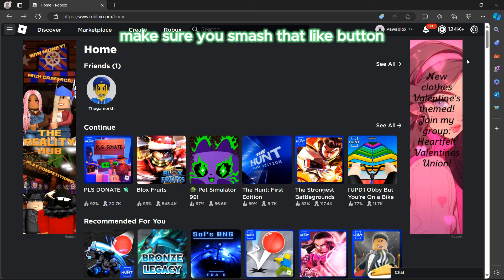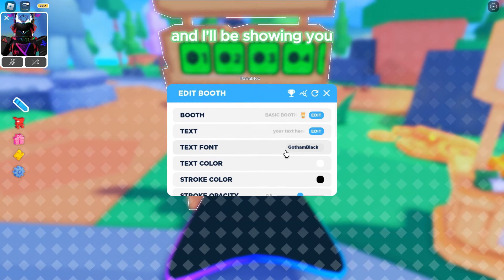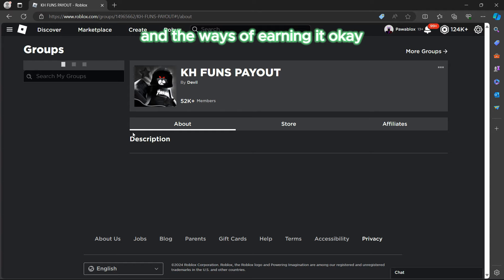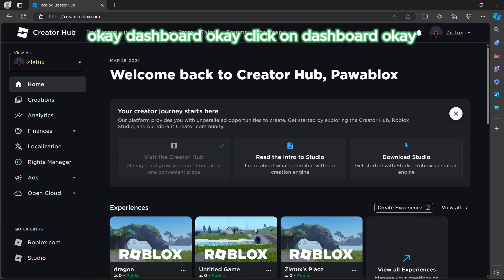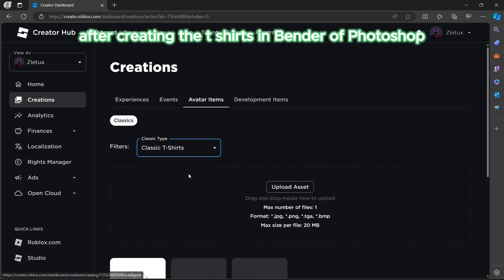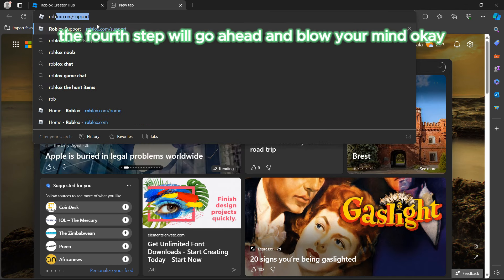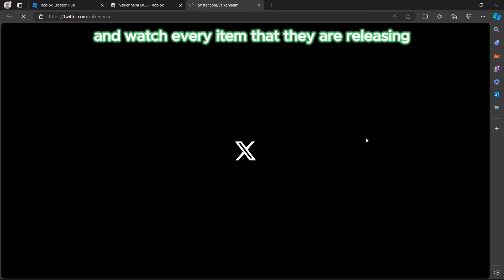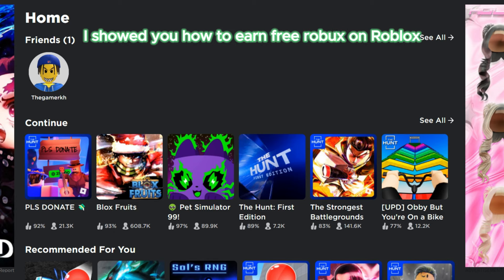How To Get Free Robux In Roblox 2024 (NEW METHODS)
Roblox free robux: in this video im going to show you how to get free robux in roblox 2024

About:
How to earn free robux in roblox games
how to get free robux through creating roblox games
how to get free robux in ugc items